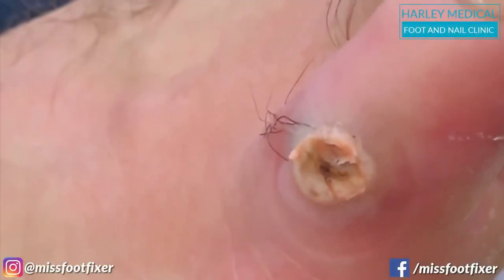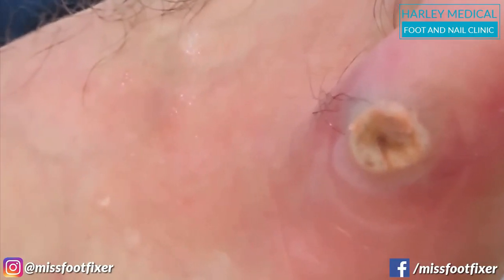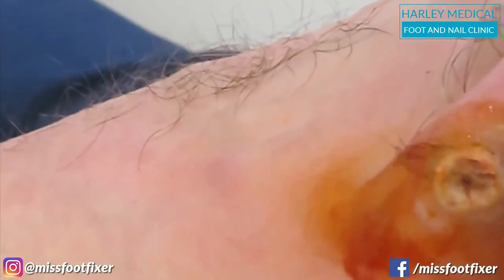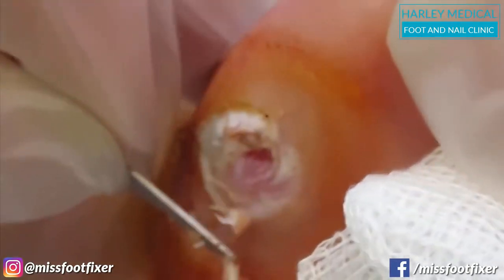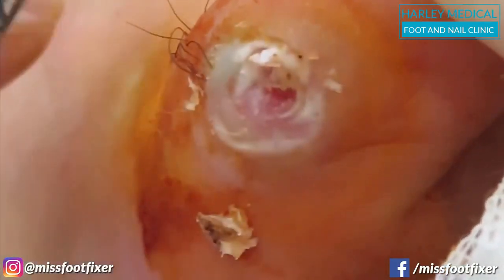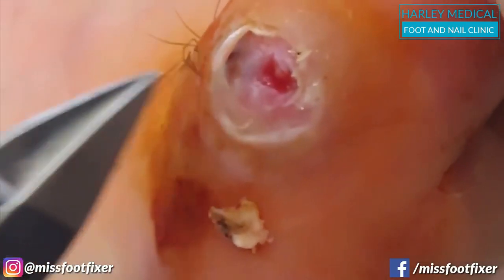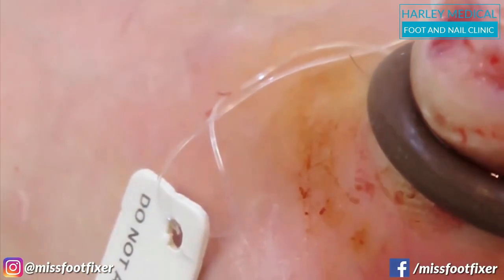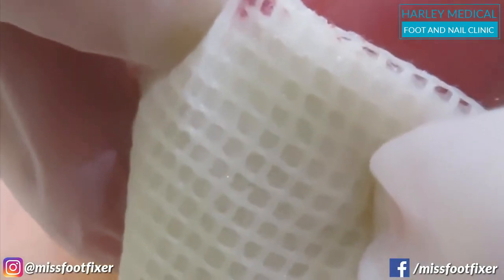The Most Painful & Soft Corn On Pinky TOE | Remove Painful Old Corn From Feet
Hello Viewers!👋

My channel has updated a new video. Today’s video is about the painful old Corn removal experience.

“Miss Foot Fixer”, created by Marion Yau, a fully qualified and an award winning celebrity Podiatrist based in London, Harley Street. She is the resident Podiatrist on  the BBC One Morning live show. This channel is created in the hope to teach people about fungal nail infection, ingrown toenail surgery, corn removal and callus removal.

Today’s video is about old corn on feet. A corn, also known as a clavus, is a thickening of the skin that usually develops on the foot due to repeated friction and pressure. Corns on the foot often look like a small raised lump with a dry, circular patch of skin surrounding it. Under this lump is a central core that is tender and located over the area of the greatest pressure on the foot.

The treatment of corns on the feet varies from case to case. Corns can be small, or they can become large, painful, and infected. You can unconsciously adjust the way you walk to accommodate the pain of a corn.

If left untreated, this can affect your posture and bone alignment, among other things, causing long-term problems. Corns can be extremely painful and can lead to more serious health problems like infections and serious complications for people with diabetes if left untreated.
Watch the entire video to know about the painful old Corn removal experience.